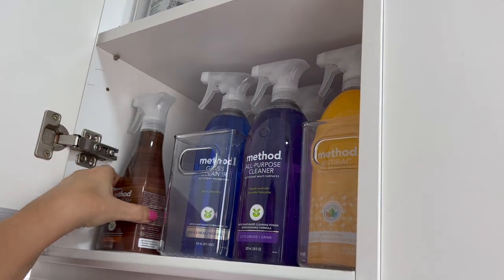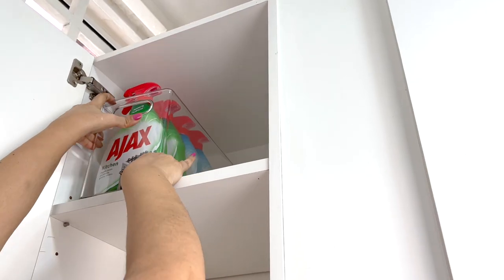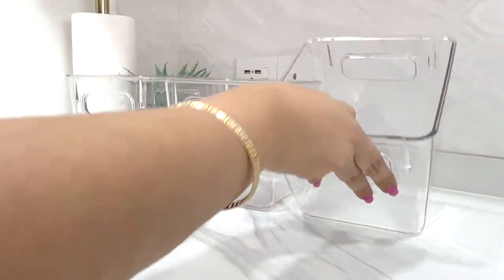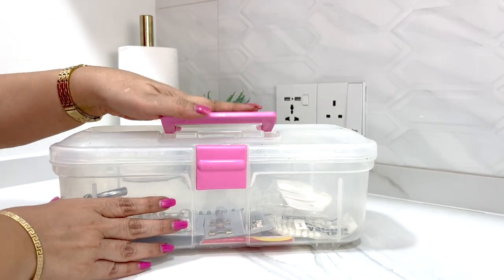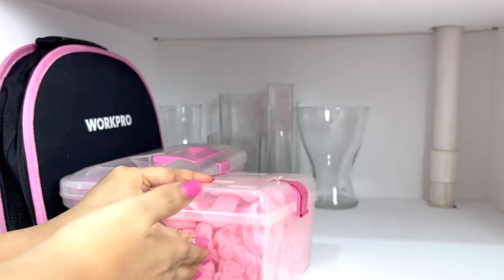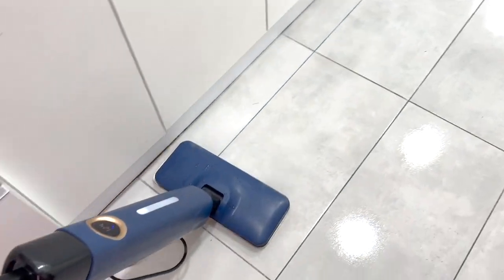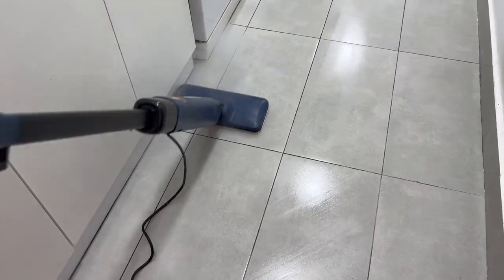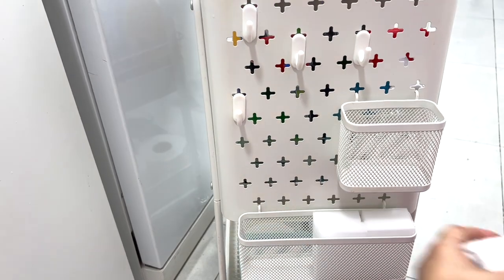NEW VIDEO! DETERGENT RESTOCK & UNDER THE SINK ORGANISATION | ASMR | DIY HOUSEKEEPING CART | AD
Hey my loves! Welcome back to another video!! My name is Raveena Singh and I am a Certified Professional Home Organiser in Malaysia.

I upload videos weekly, usually on Monday/Tuesday and I deal with everything related to keeping your home. routines and systems functional and relevant to your lifestyle.

This steam mop is really amazing. It works in all floors and even on the carpet. Take advantage of the 10.10 sale by clicking on the coupon in the link provided.

Some of the features I love are
- the extra long cord
- It has two steam settings
- No worry about needing charging
- Light weight
- Easy to manoeuvre
- Sanitises while it mops
- And I love the dark blue colour!!
Do note never to put anything other than water into the chamber. All cleaners should be added directly on the floor.
Grab your discount by ordering today!

Love
Raveena